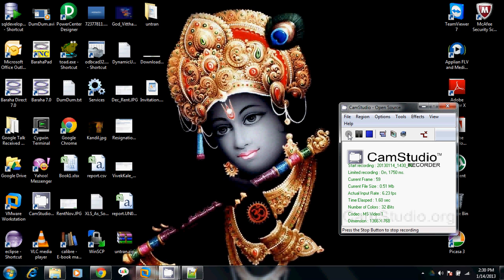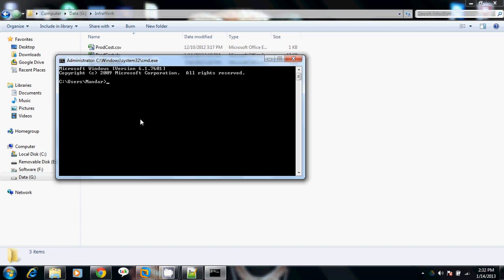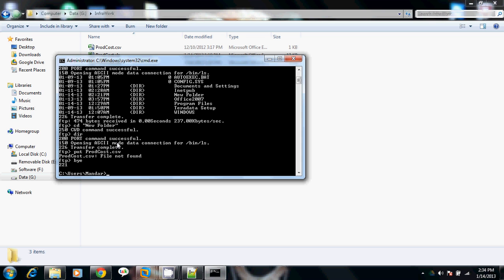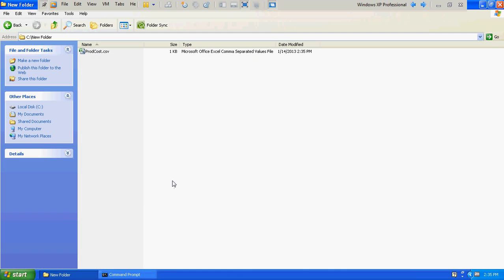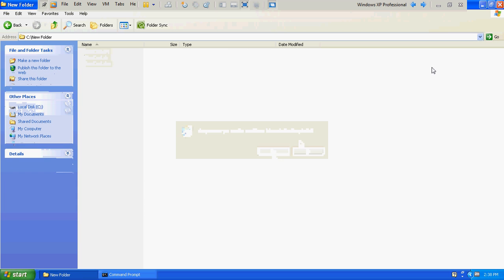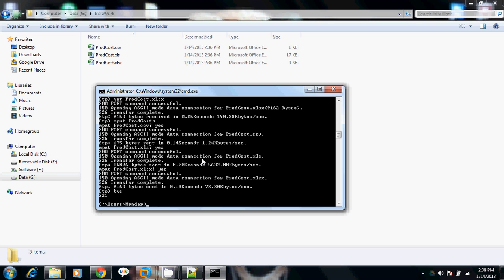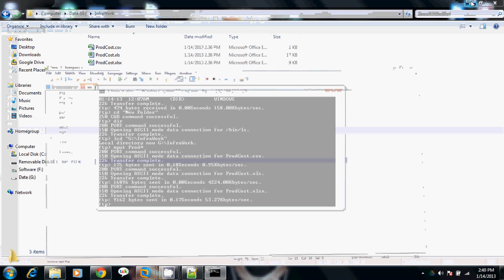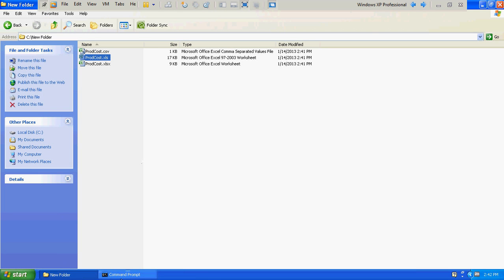FTP Commands To Transfer Files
Transferring the files using ftp command..with option -i, -n and get, mget, put, mput.